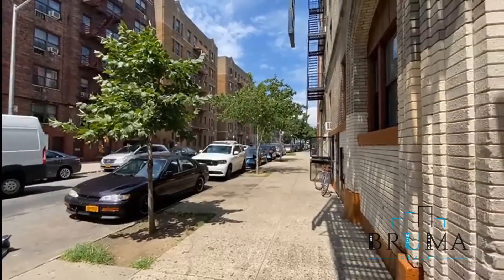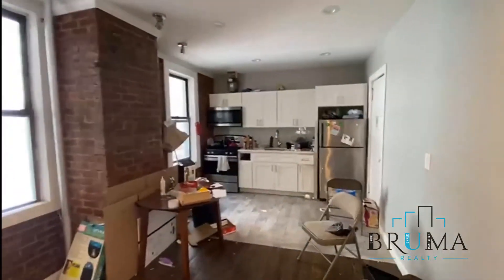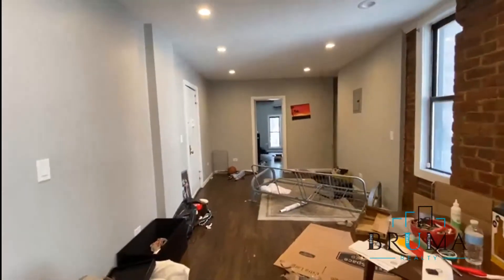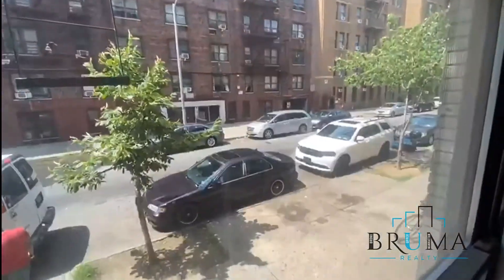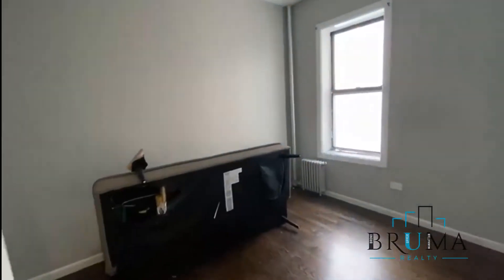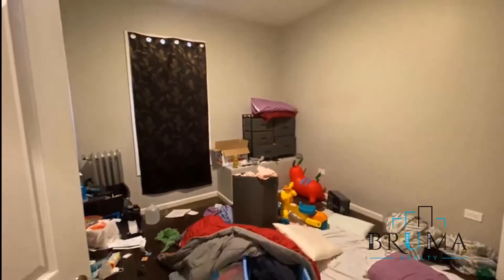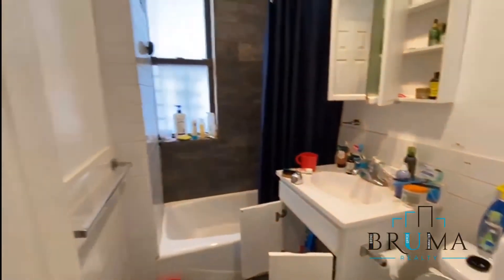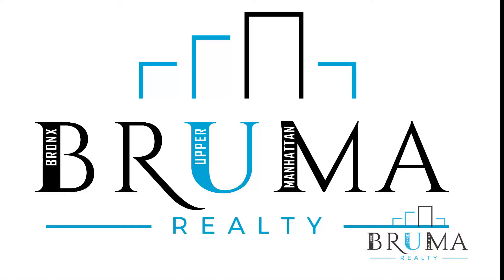2380 Grand Ave 1A (3 Bedroom)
Beautiful 3 Bedroom in University Heights Bronx with Washer/Dryer in Unit. Apartment just vacated and will be cleaned out.